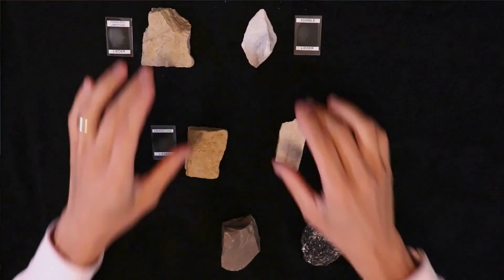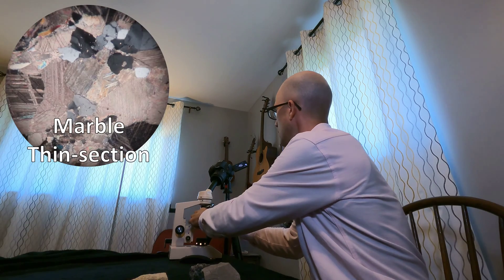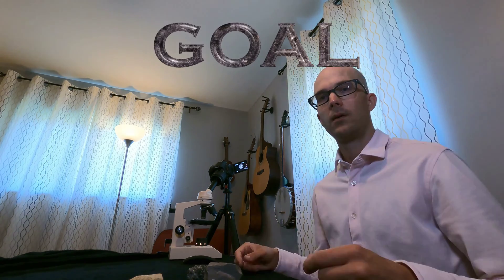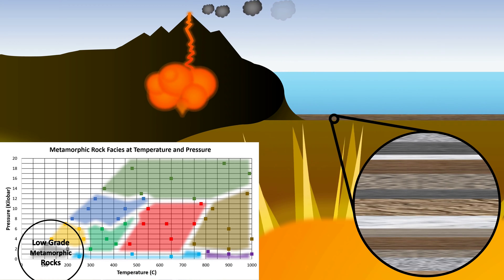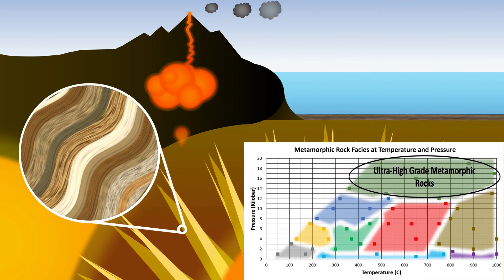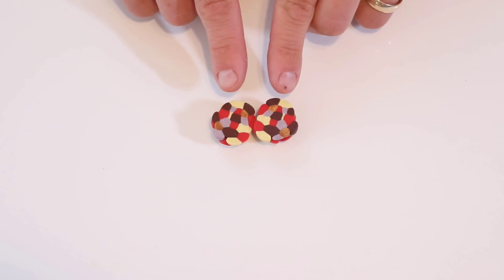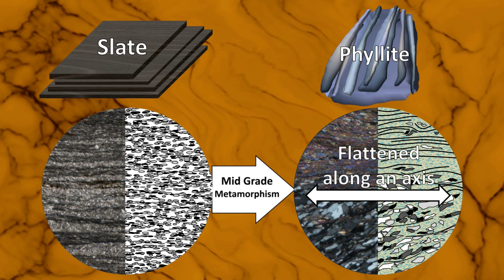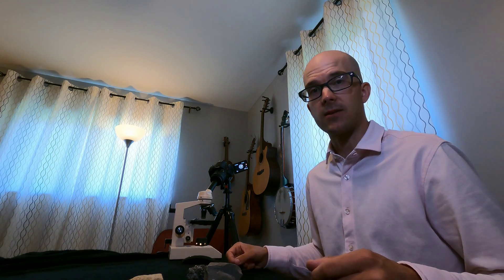Metamorphic Rocks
In this video I illustrate the conditions in which different metamorphic rocks are produced, and how to determine these conditions by the rock's qualities, particularly those observed in thin-sections.

Image credits:
Virtual Microscope. "Leeds 17- Deformed Slate"